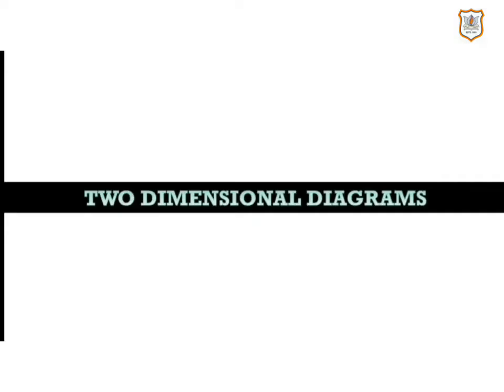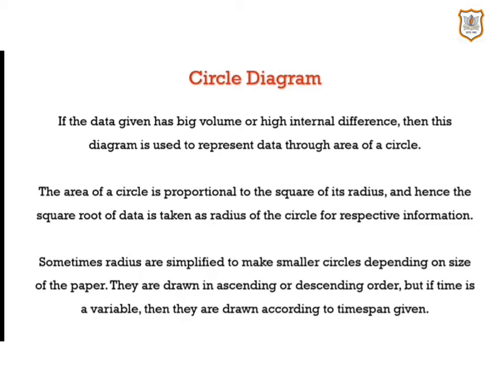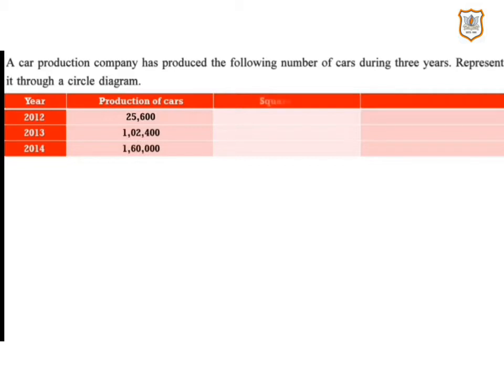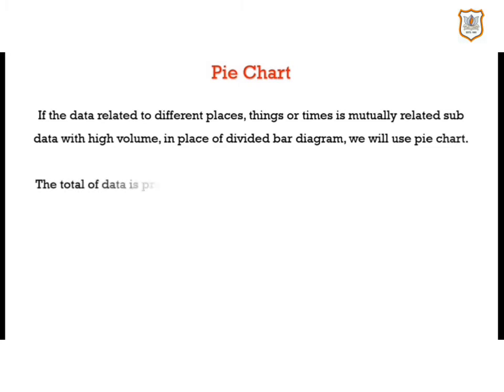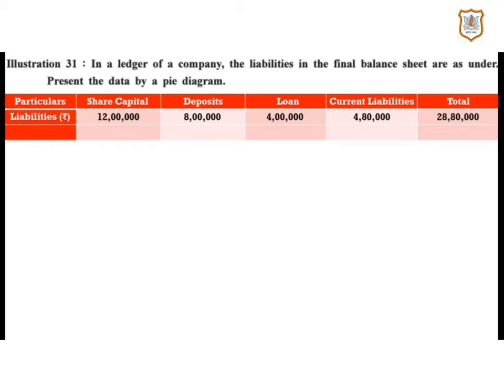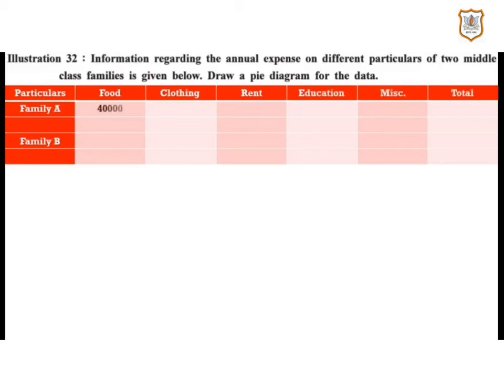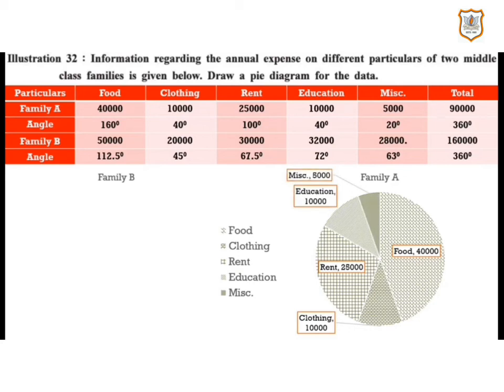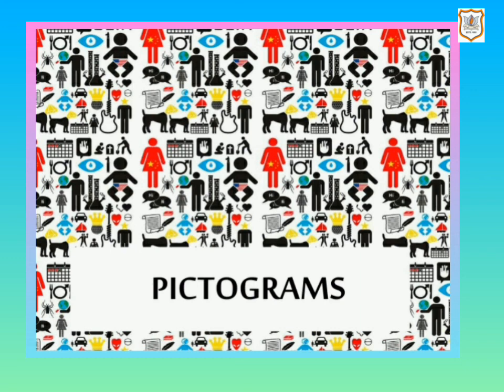XI Com Statistics Ch - 2 (Continued)